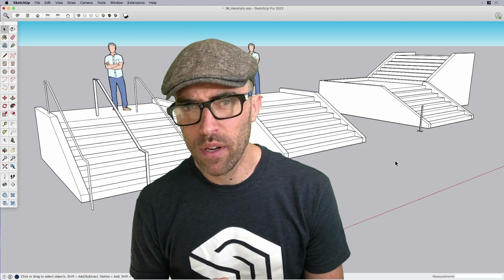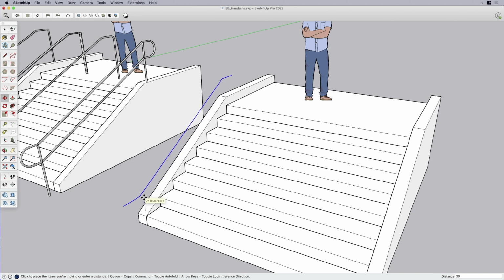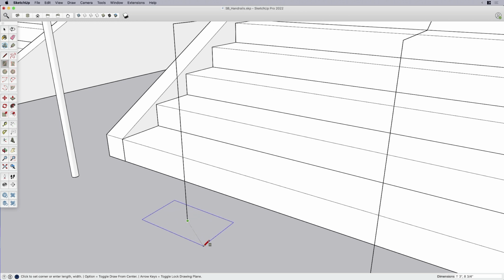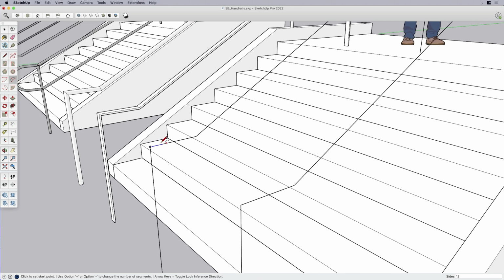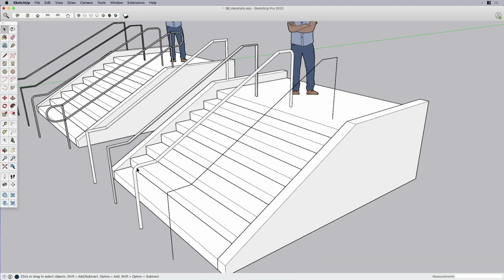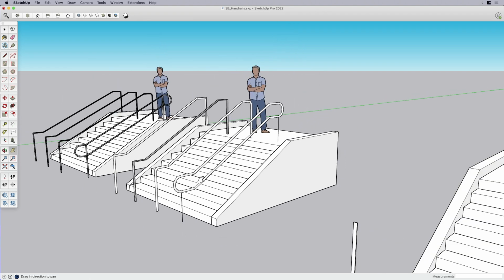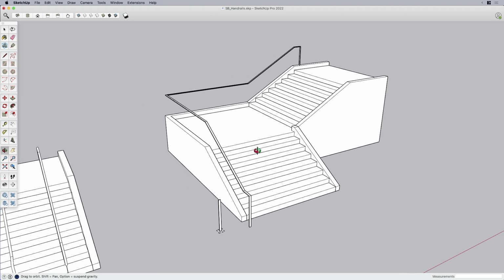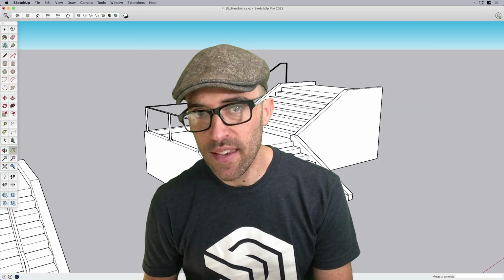Modeling Stair Handrails - Skill Builder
Ever try looking on 3D Warehouse for handrails and notice most don't fit your staircase? That's because they're specific to each stair set...So watch as Eric walks you through the process step-(literally in this case)-by-step to create several different kinds of rails.